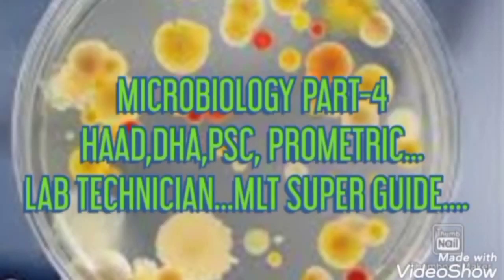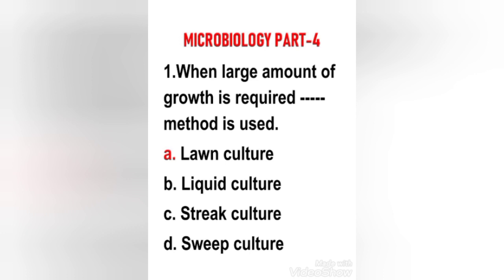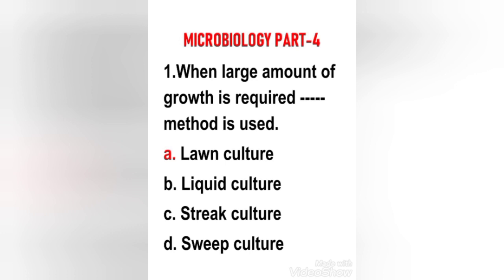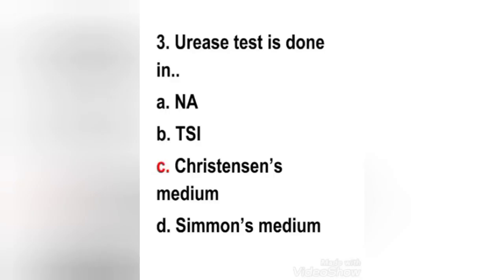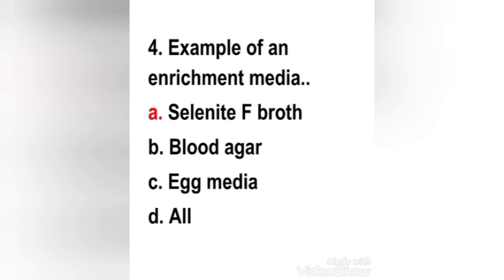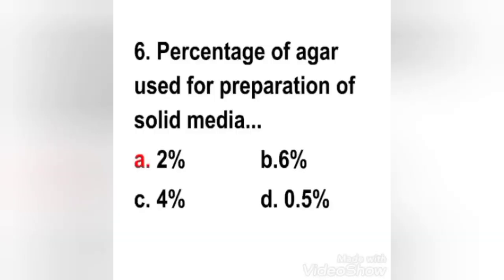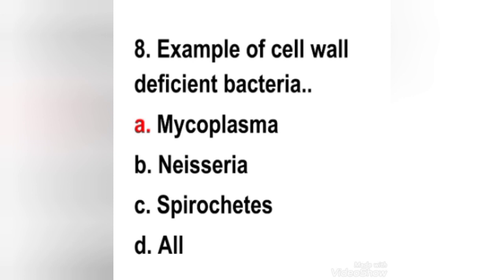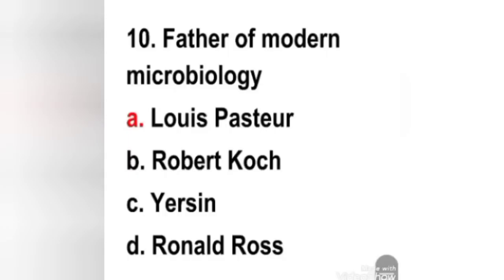MICROBIOLOGY PART-4 I LAB TECHNICIAN I DHA I PROMETRIC I PSC I AIIMS I JIPMER I MLT SUPER GUIDE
MICROBIOLOGY PART-4 I LAB TECHNICIAN I LAB TECHNOLOGIST I HAAD I DHA I PROMETRIC I PSC I AIIMS I JIPMER I MLT SUPER GUIDE I MOST IMPORTANT QUESTIONS .